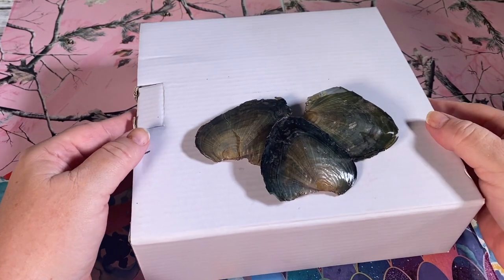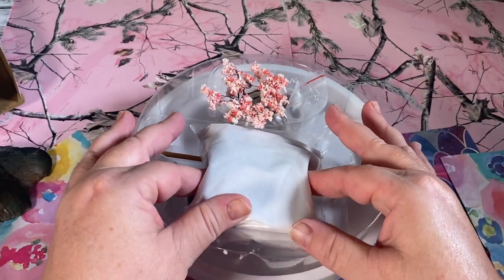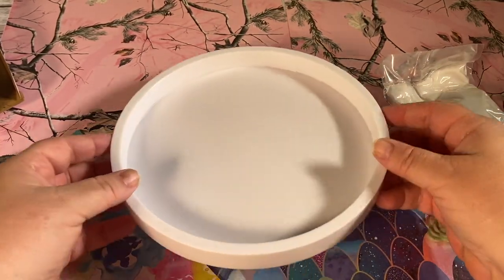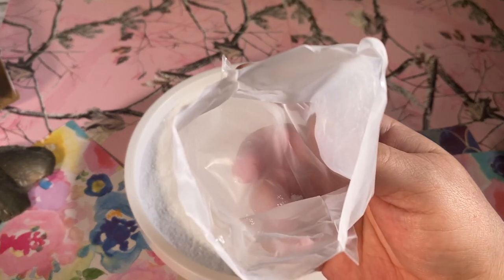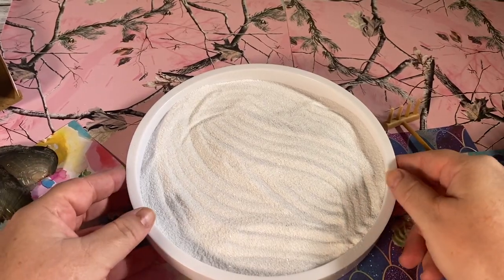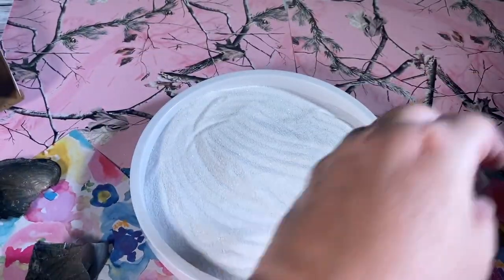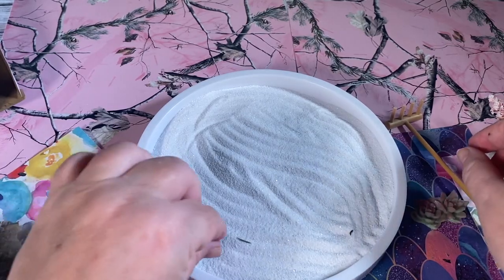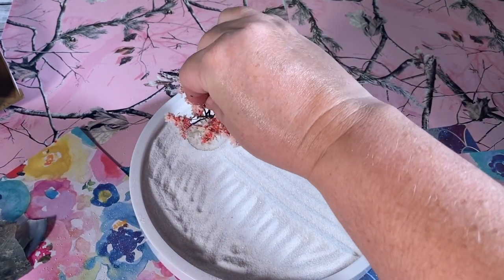The Zen Garden Mystery Path & Oysters with Pearls..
If you build it they will come!

If you like adventure, exploring, finding all cool things from the earth, nature and far- away lands then welcome to Fun House TV . Each week we go out on adventure somewhere in the world to search and discover and find all different kinds of unique real gemstones, Diamonds, Gold, and many others.
We also explore on both land and Sea and while looking for real life mermaids we may find what they leave behind from priceless white pearls to colored pearls in old oysters that we get from the bottom of the sea.

Have an Amazing Adventure! And Be a Super Cool!
Steph